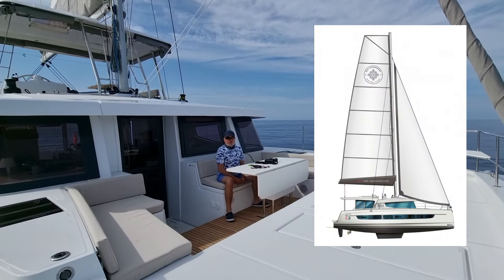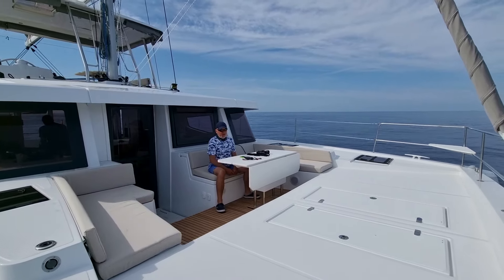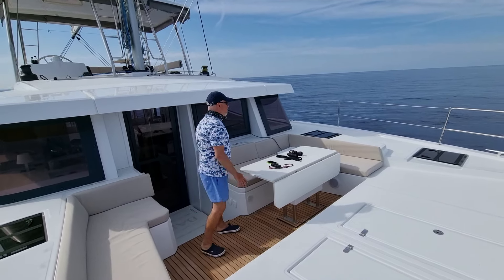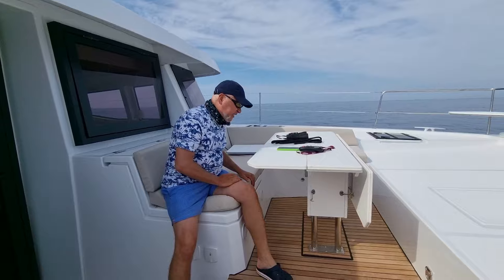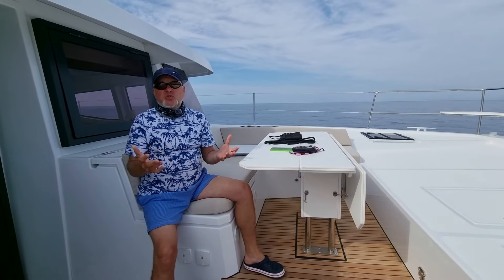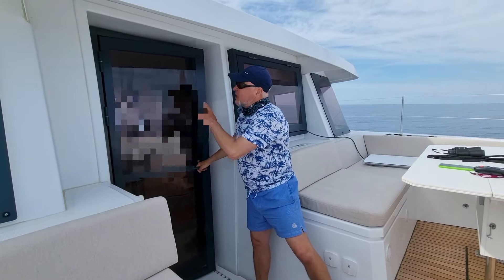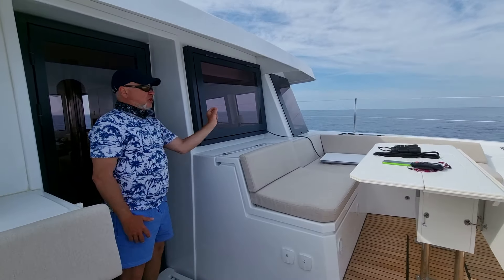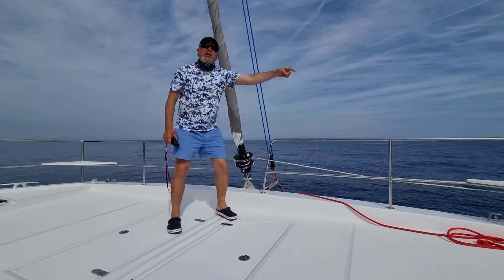1️⃣Bali 4.8 ⛵️обзор в море⚓️часть1️⃣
Каннский яхтенный фестиваль - главной выставки в Европе на воде, которая проводится с 1977 года.
Традиционно в Канны приезжают все основные производители парусных и моторных яхт и катамаранов, чтобы продемонстрировать свои лодки и показать премьеры сезона.

Мы будем ждать гостей BALI CATAMARANS на нашем стенде SAIL 106 (Port Canto), а также на понтоне с катамаранами с 10 по 15 сентября.

BALI в этом году выставит модели BALI CATSMART, BALI 4.2, BALI 4.4, BALI 4.6, а также новый флагман верфи - BALI 5.8!

Мы можем заранее забронировать
для Вас дату и время осмотра любого из представленных катамаранов.

С уважением,
Команда Ultrasail Group